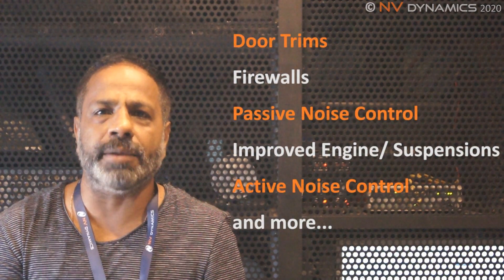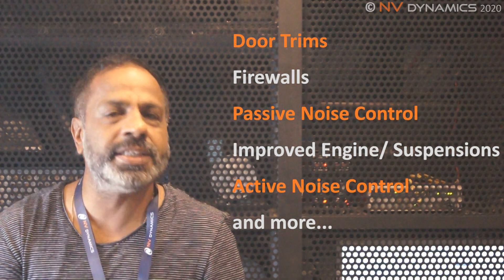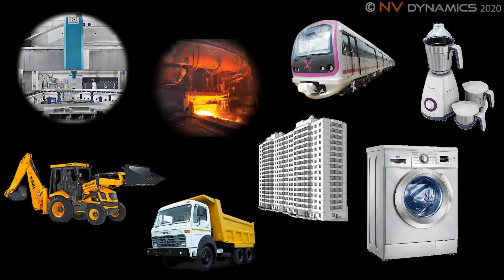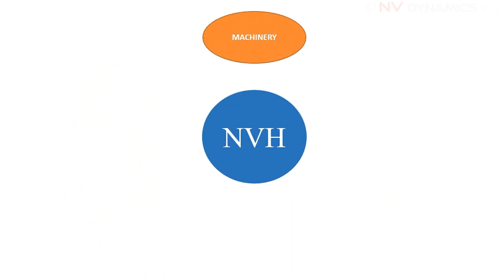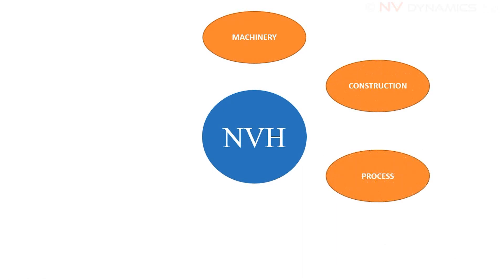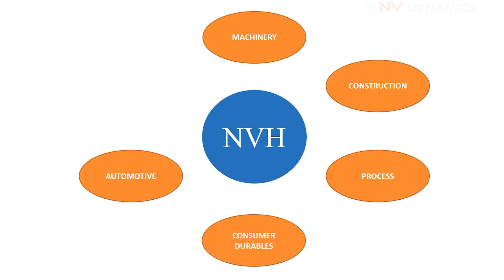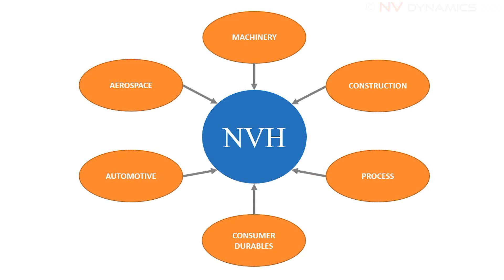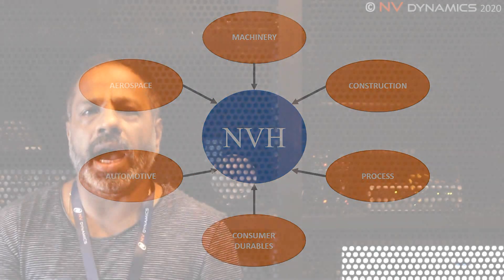Episode 2 : NVH, basic concepts and understanding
Introduction to the domain of Noise and Vibration, the primary contributors, it's evolution over the past century, many of its applications and more...